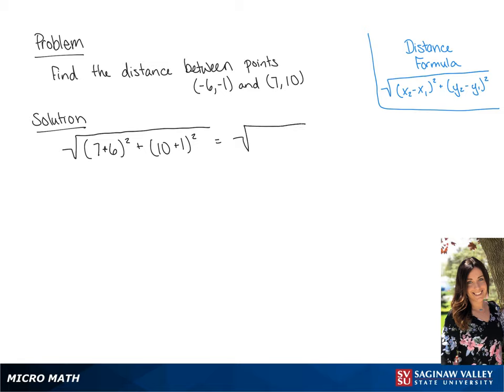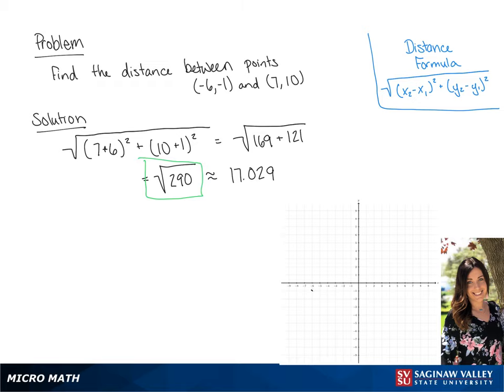Graphs: Find the distance between (-6,-1) and (7,10)